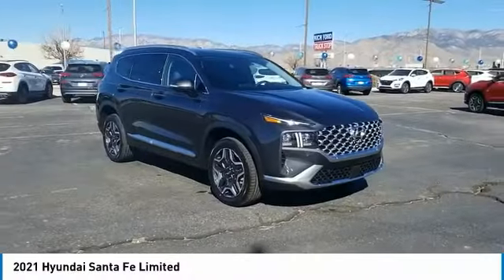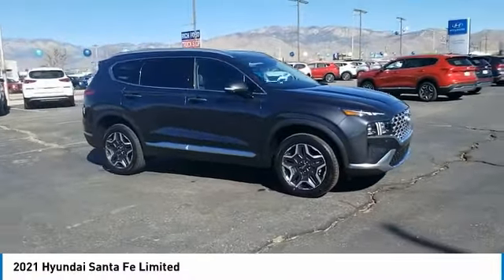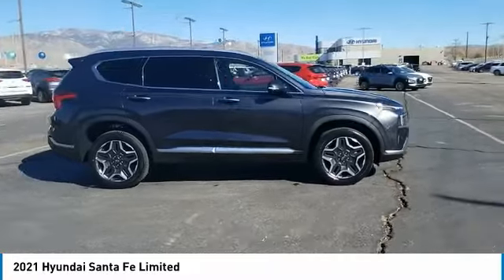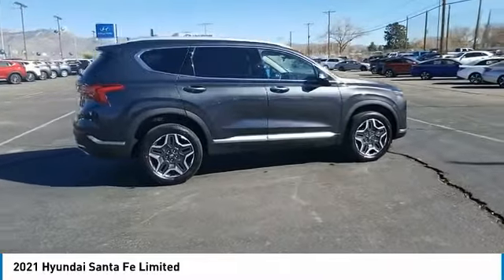2021 Hyundai Santa Fe MH314867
2021 Hyundai Santa Fe Limited

Delivers 28 Highway MPG and 21 City MPG! This Hyundai Santa Fe boasts a Intercooled Turbo Regular Unleaded I-4 2.5 L/152 engine powering this Automatic transmission. PORTOFINO GRAY, OPTION GROUP 01 -inc: standard equipment, GRAY, LEATHER SEAT TRIM.*This Hyundai Santa Fe Comes Equipped with These Options *CARPETED FLOOR MATS, CARGO COVER, Wheels: 19 x 7.5J Alloy, Wheels w/Machined w/Painted Accents Accents, Valet Function, Trunk/Hatch Auto-Latch, Trip Computer, Transmission: 8-Speed DCT w/SHIFTRONIC -inc: shift-by-wire and drive mode select (comfort, sport, smart), Transmission w/Driver Selectable Mode and Oil Cooler, Towing Equipment -inc: Trailer Sway Control.* Visit Us Today *Stop by Larry H. Miller Southwest Hyundai Albuquerque located at 8800 Lomas Blvd Ne, Albuquerque, NM 87112 for a quick visit and a great vehicle!